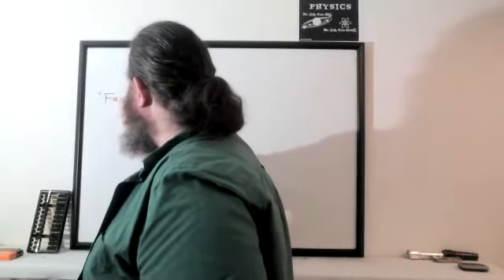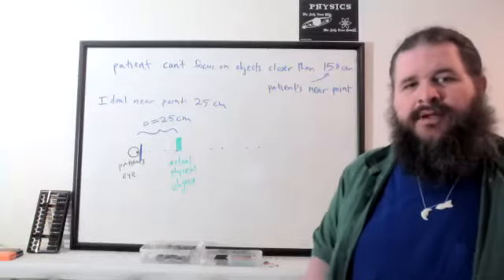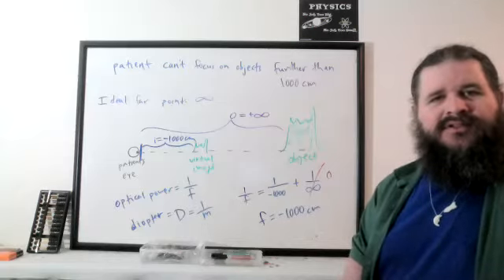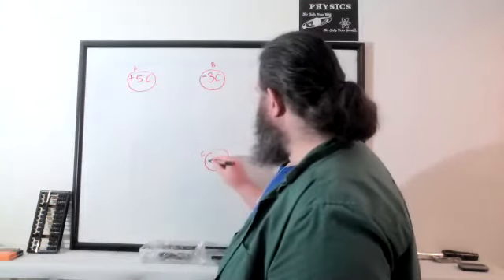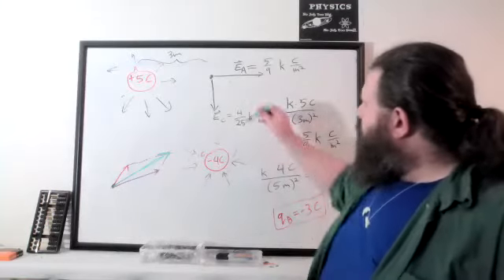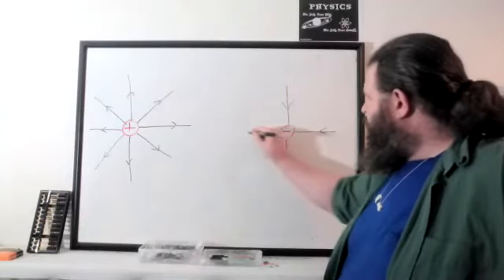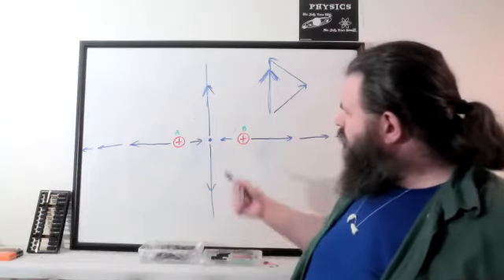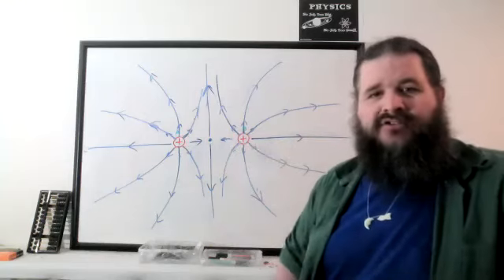P7C w20210513 OptometryCorrectiveLenses ElectricFields CalculatingForces FieldFromTwoCharges